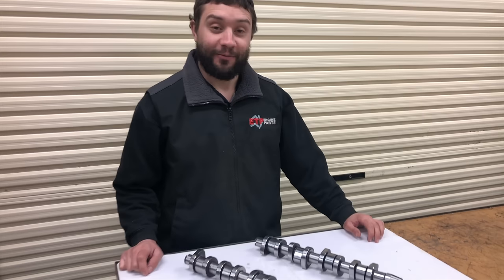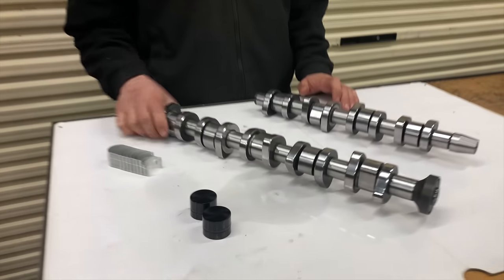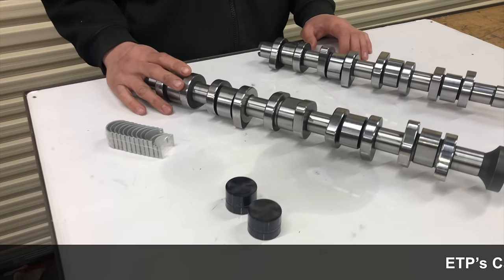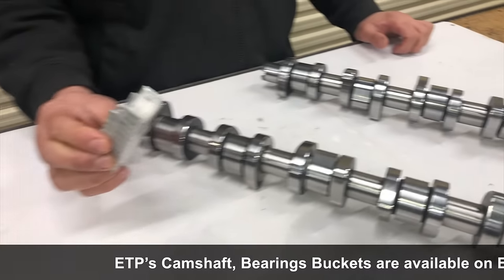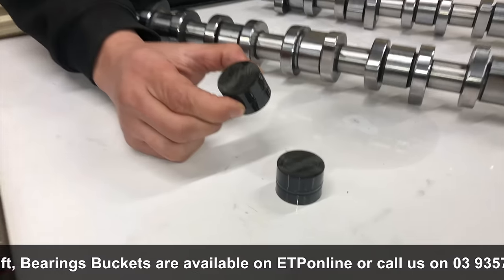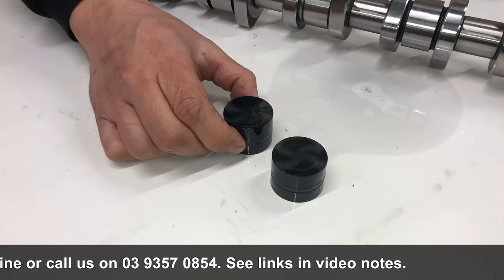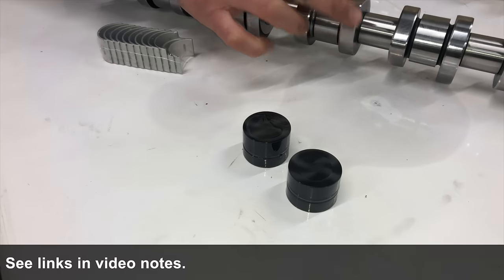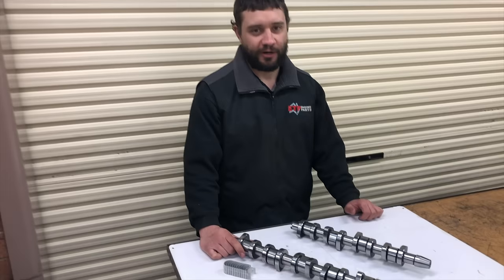ETPonline Video 8 AXE Camshaft and Buckets CMAXEN July 2018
ETP's AXE and BLS Camshaft, Bearings and Buckets - Suitable for Volkswagen 2.5L Diesel Transporter or 1.9L Diesel Caddy.